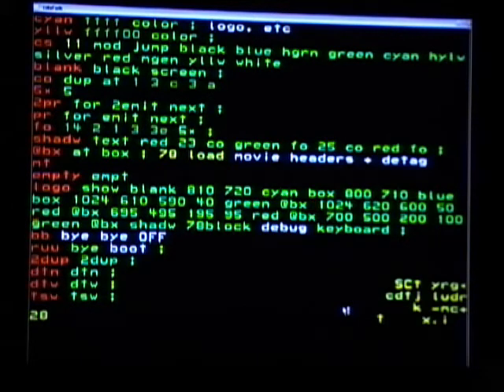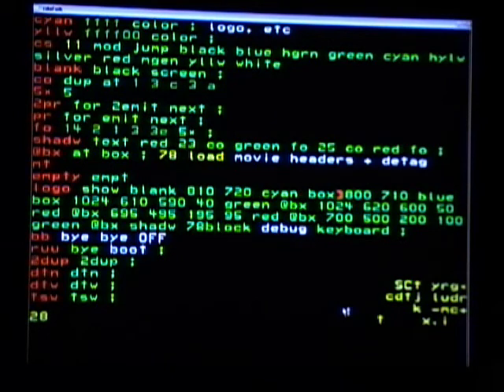CMM6.wmv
YouCAD. OKAD for the rest of us. Are you bored of C.MooreMath yet?